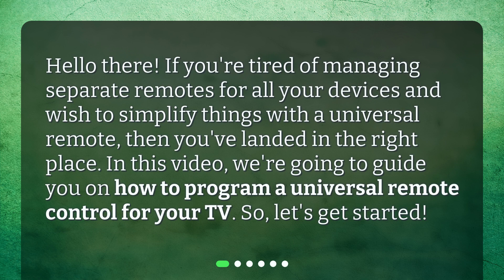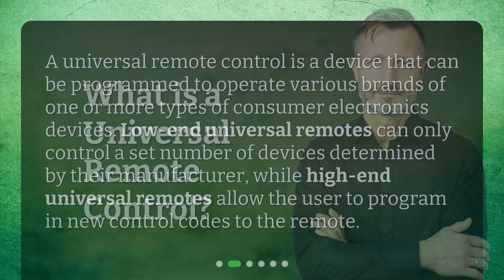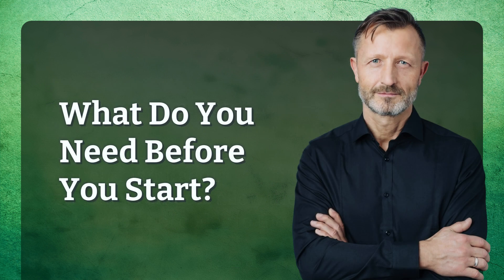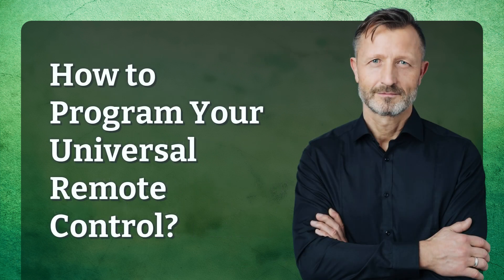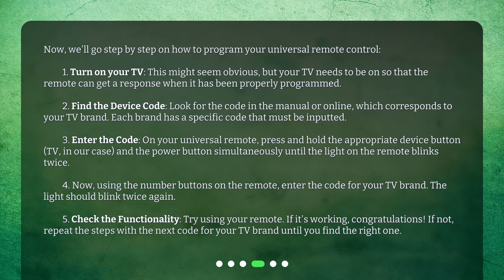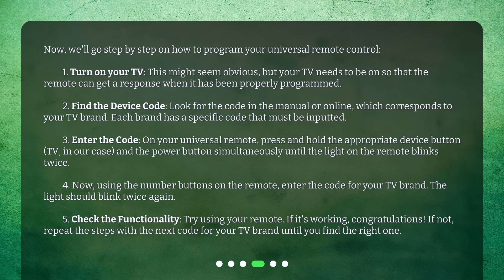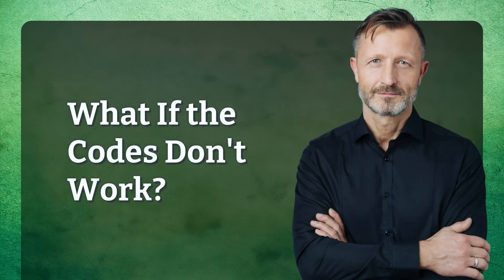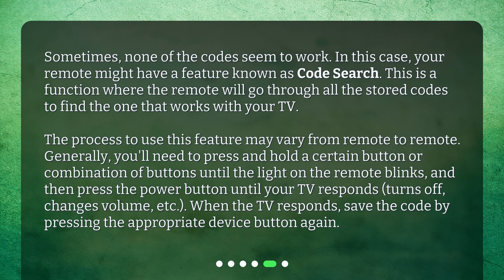How do I program a universal remote control for my TV?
How to Program a Universal Remote Control for Your TV • Tired of juggling multiple remotes? Learn how to program a universal remote control for your TV in this concise and informative video. Simplify your life and control all your devices with just one remote!

00:00 • How do I program a universal remote control for my TV?
00:24 • What is a Universal Remote Control?
00:48 • What Do You Need Before You Start?
01:07 • How to Program Your Universal Remote Control?
02:10 • What If the Codes Don't Work?